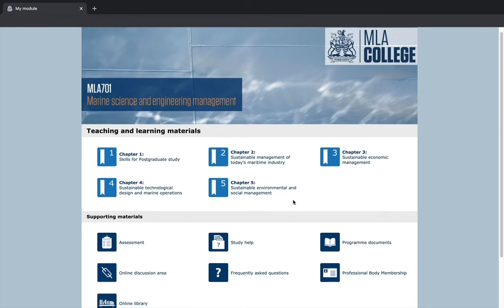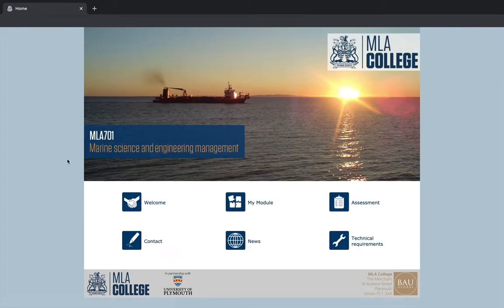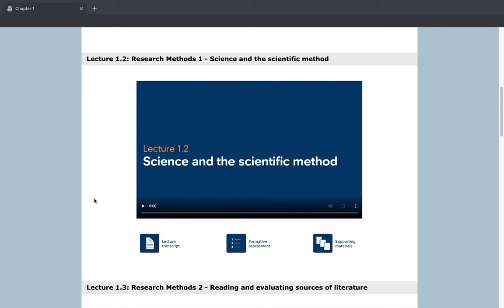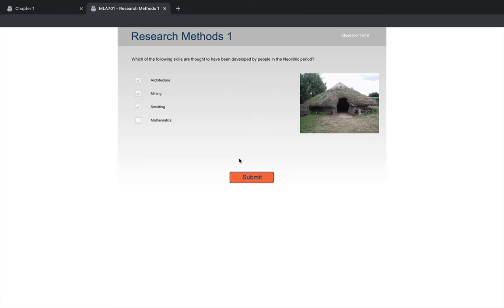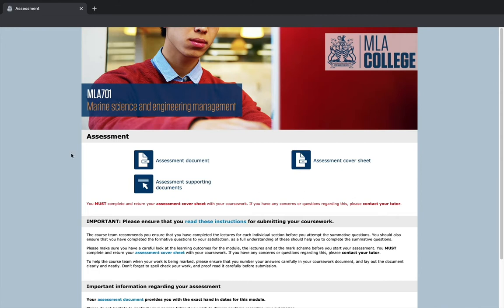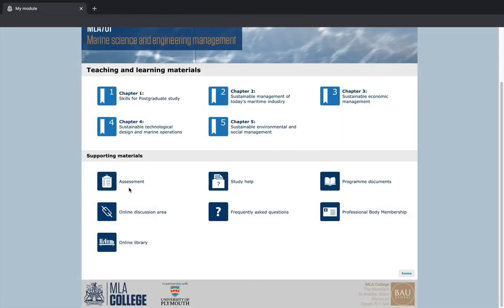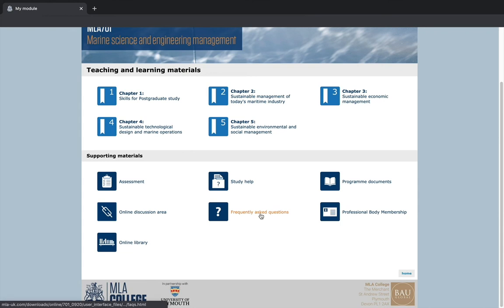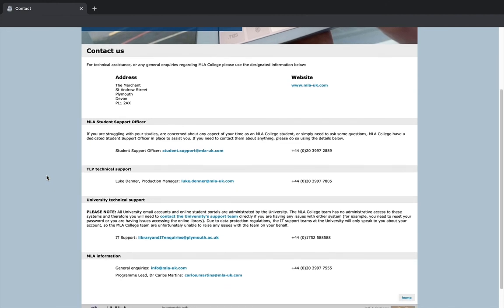How the TLP works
This video shows you how we deliver our distance learning modules, using our award winning, bespoke platform the Total Learning Package (TLP).